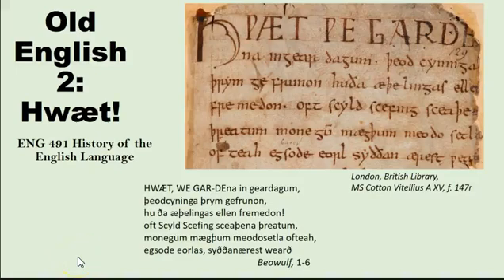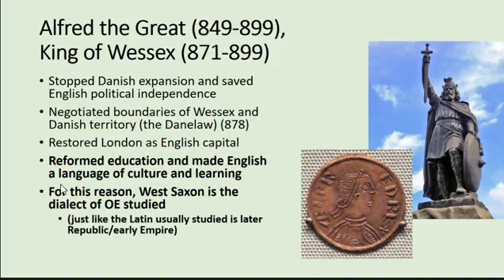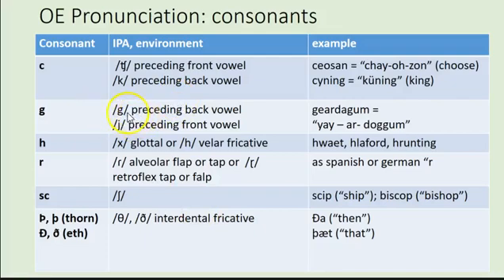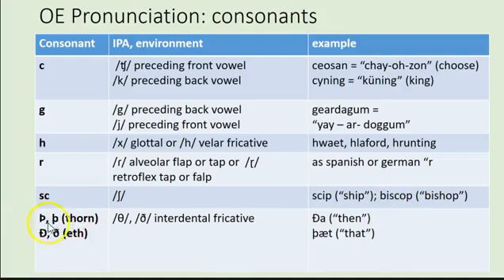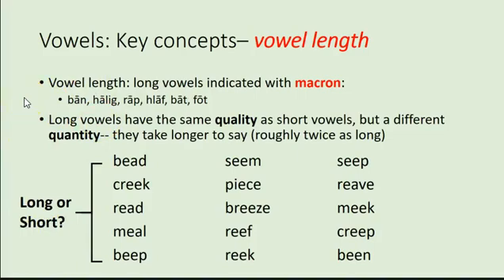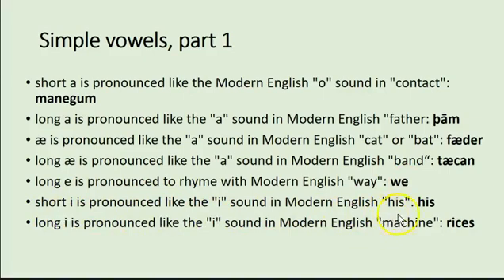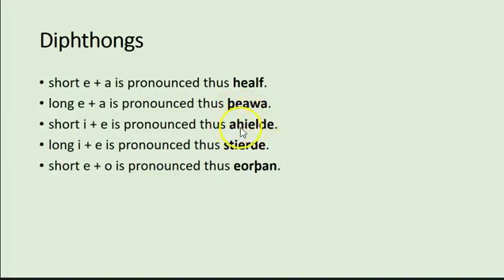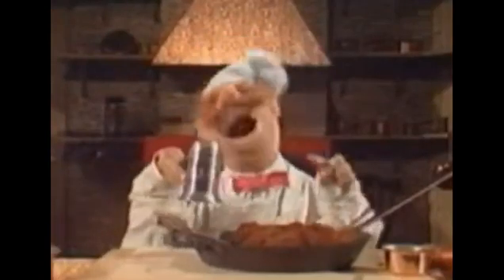ENG 491 3.3.1 Old English Pronunciation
An overview of the writing system and pronunciation of the West Saxon dialect of Old English with examples.

Is this the most boring video I've ever made? Top 5 I reckon.